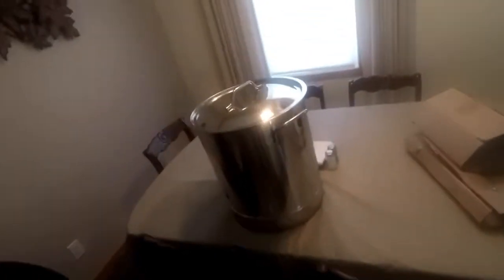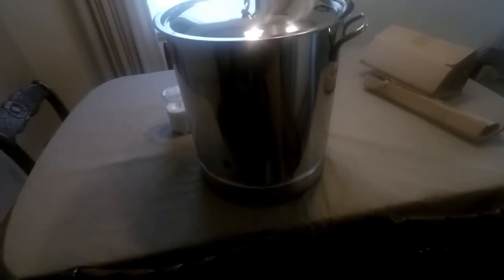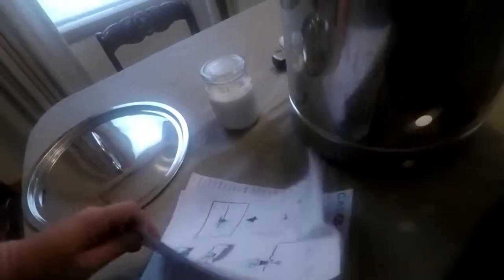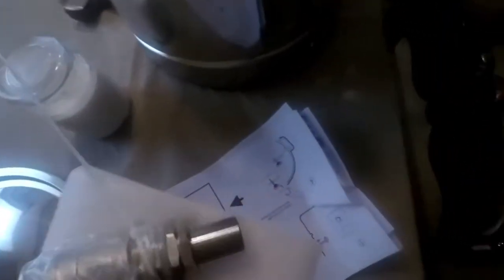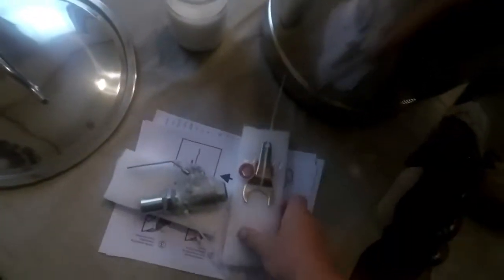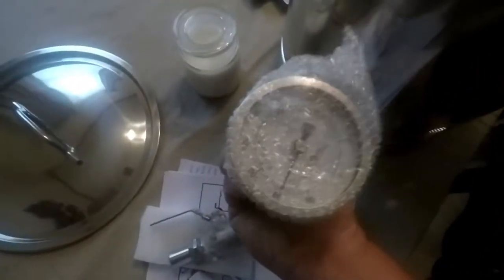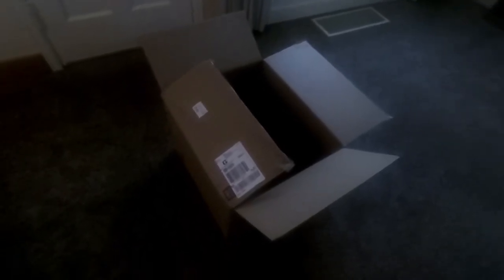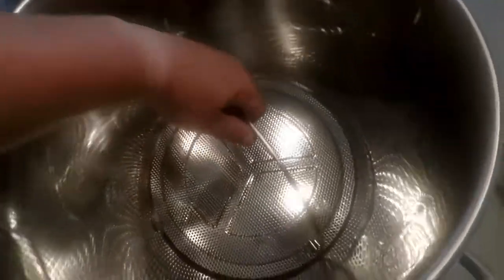Gas One Brew Kettle Unpacking!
for additionally, reviews, blogs and more!